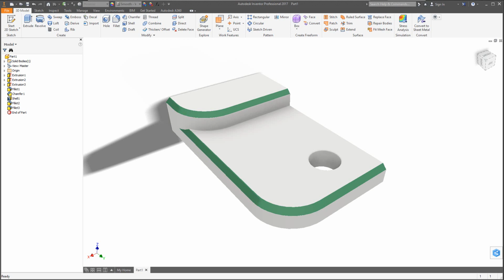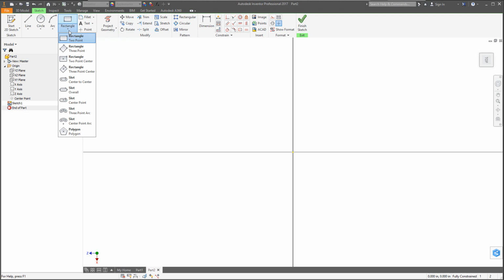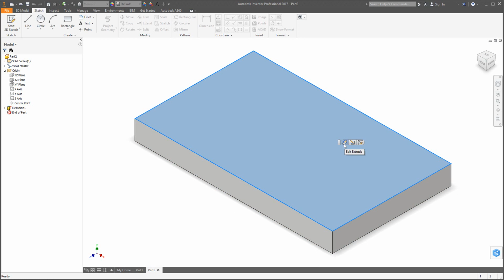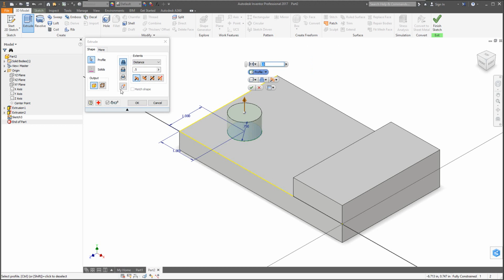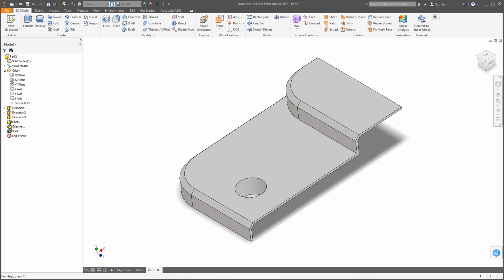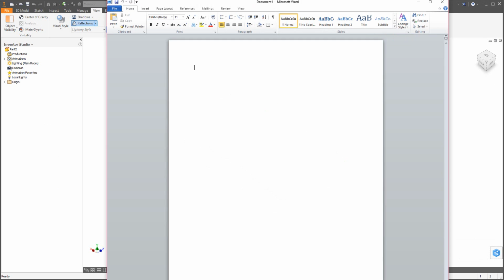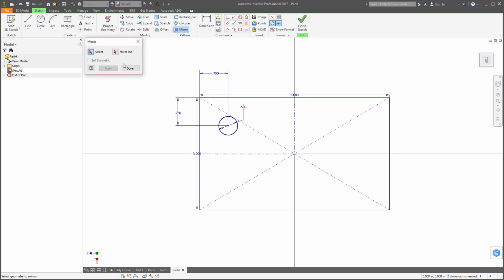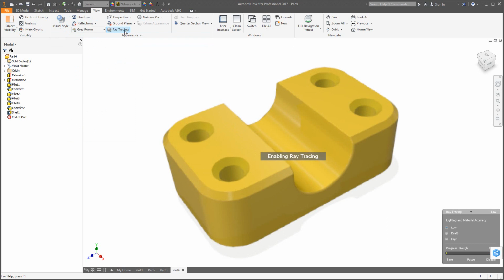E1 Autodesk Inventor 2017 - Basic Modeling 1 Tutorial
Exercise 1 - This tutorial explores the fundamental tools and options inside inventor 2017. Extrudes, sketching, mirroring, and display options are explored. Training guide available at vertanux1 com